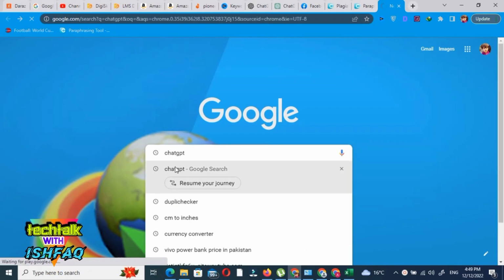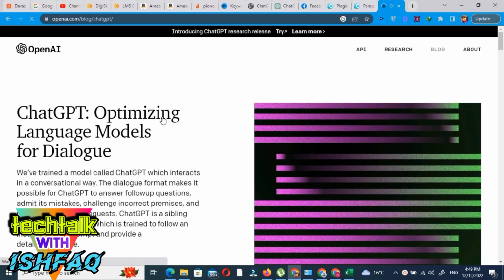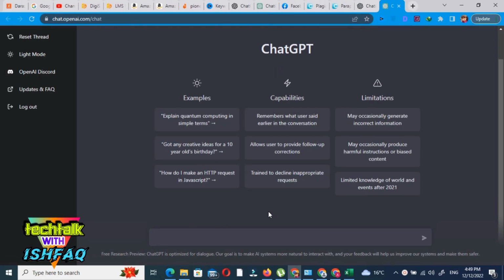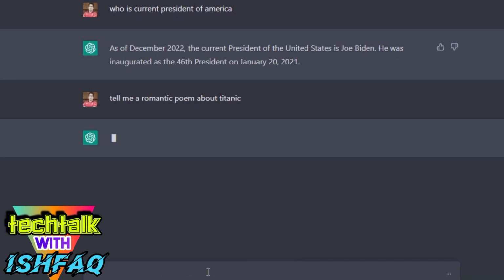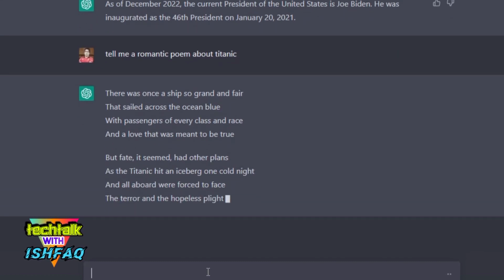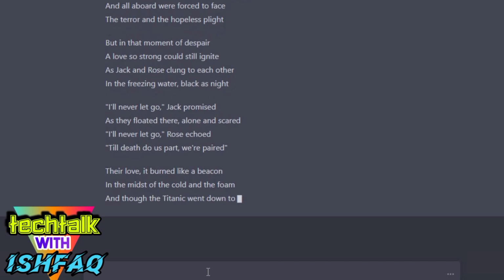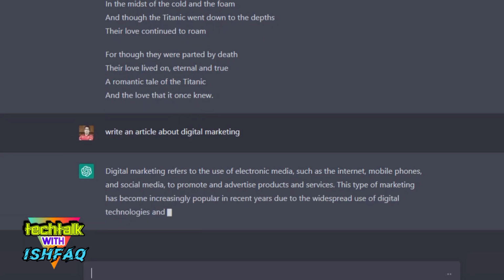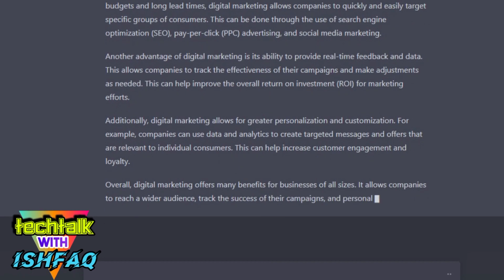What is Chatgpt openai | how to use chatgpt explained | chat gpt examples | gptchat tutorial | ai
ChatGPT is a large language model trained by OpenAI that is specifically designed for conversational applications. To use ChatGPT, you will need to integrate it into a chatbot or messaging platform and provide it with input in the form of natural language text. ChatGPT can then generate responses based on the input it receives, allowing for natural and engaging conversations with users.